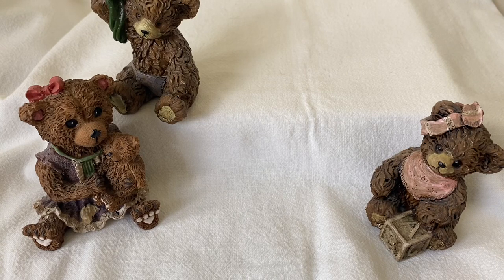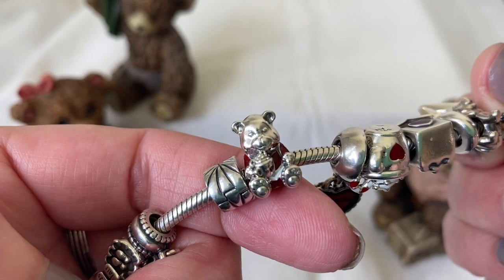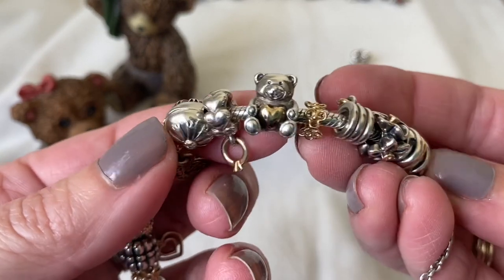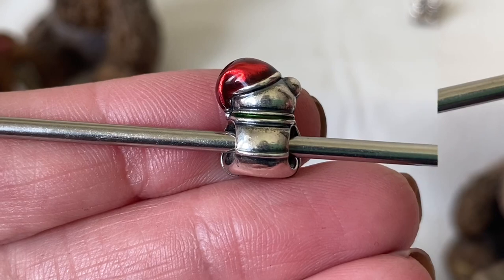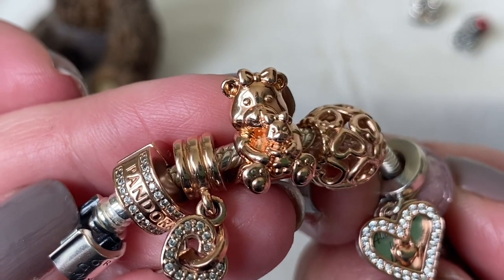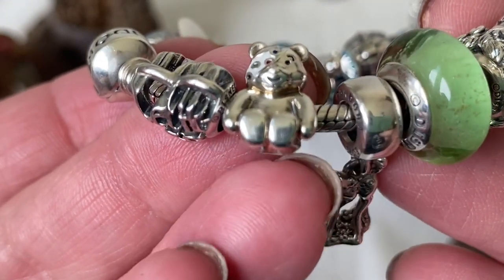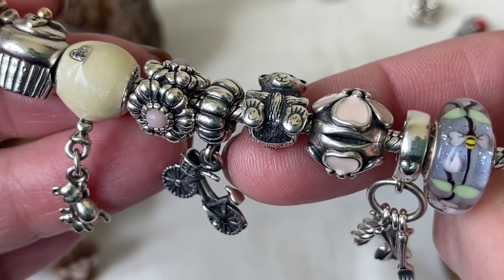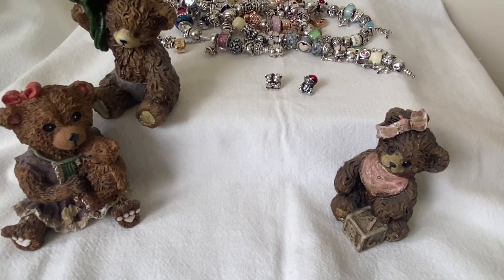Mystery Monday 🧸 Teddy Bears 🧸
In today’s video I am sharing my collection of Pandora teddy bear charms and offering a quick look of the bracelets their designed on.  I hope you enjoy watching this video 🐻🐻🐻